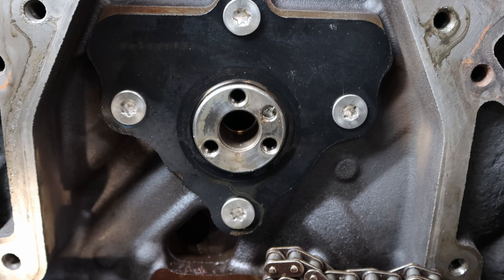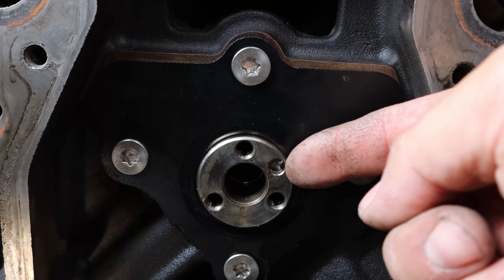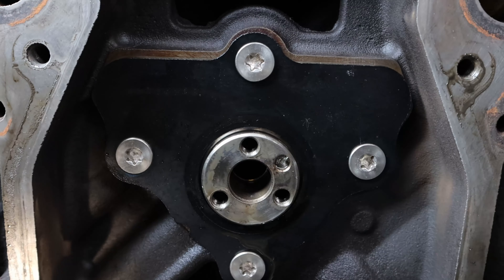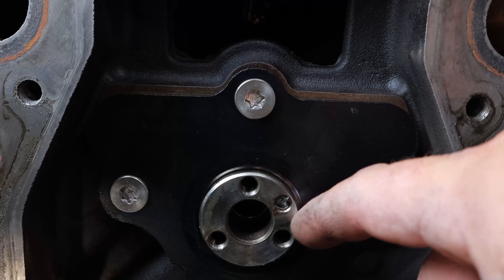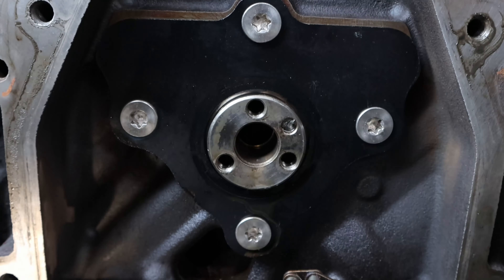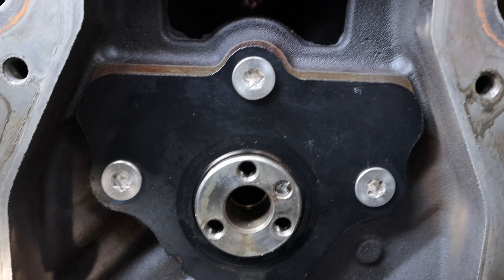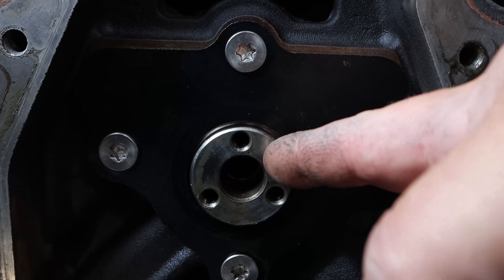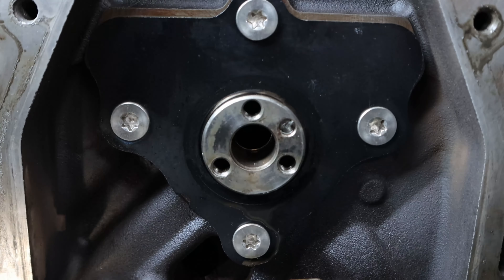LS BROKEN CAMSHAFT ALIGNMENT PEG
IF YOU HAVE A BROKEN ALIGNMENT PEG ON AN LS ENGINE, WATCH THIS BEFORE YOU DO ANYTHING